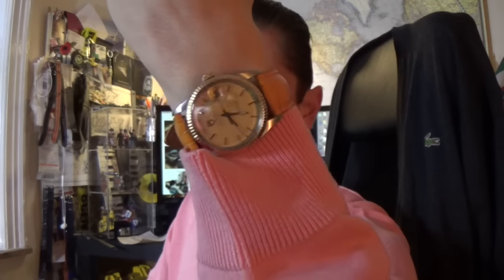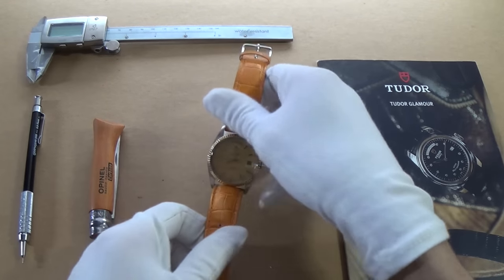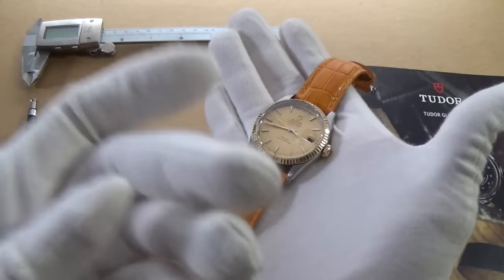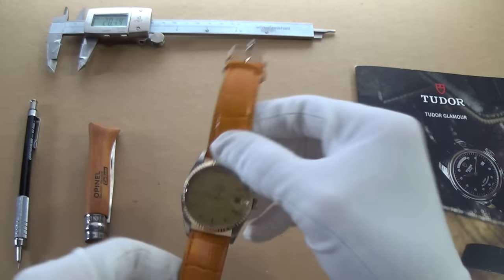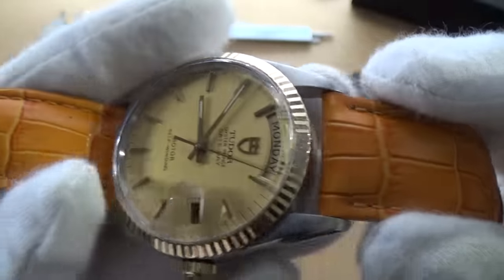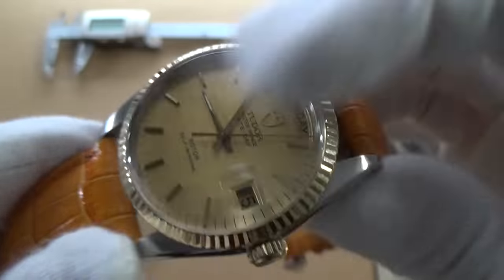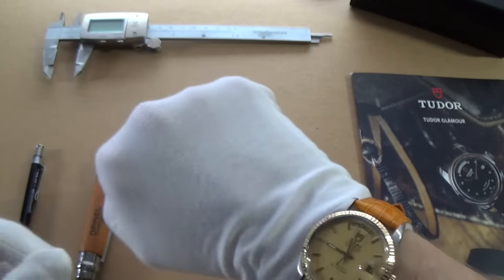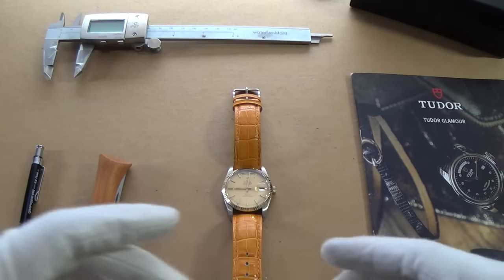From The 80s With Love - Tudor by Rolex Oyster Prince Day-Date 94613 Automatic Luxury Watch Review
Today I review this fantastic little vintage luxury piece I unexpectedly acquired last month. The first in a series of vintage watch buys I have planned for the coming year, this two tone automatic tudor is indicative of the 80s era its comes from. With a beautiful linen dial, 14k fluted bezel, day-date complication and with an ETA 2834-1 movement, it packs a one hell of a punch for a reasonable price.